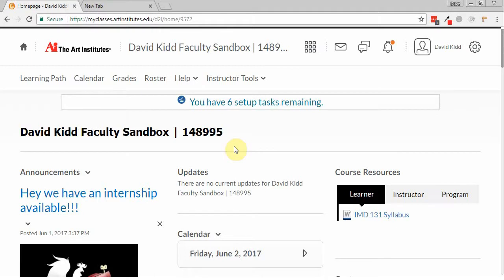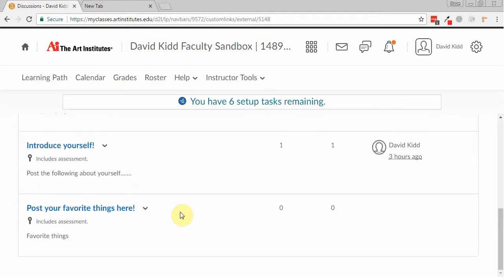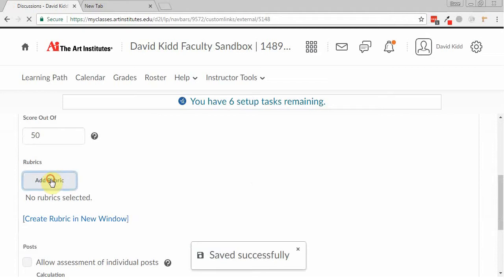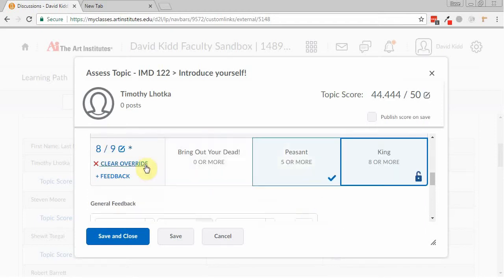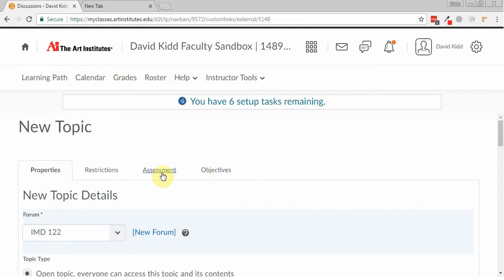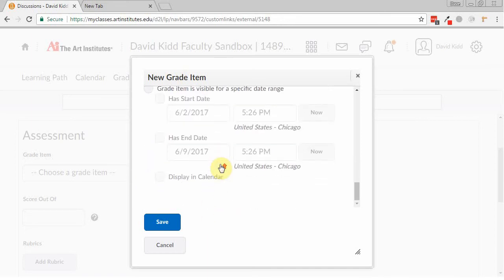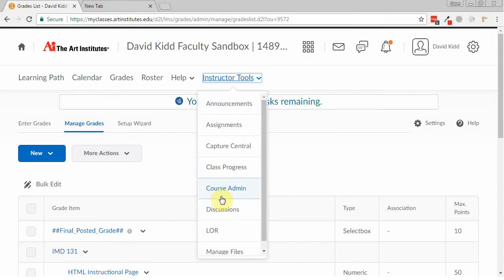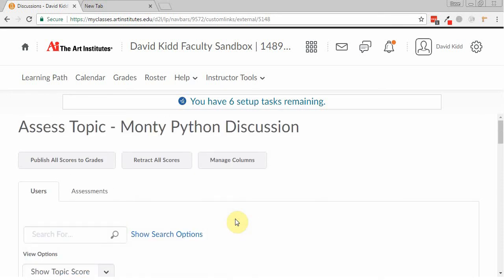Attach Rubrics to Assignments